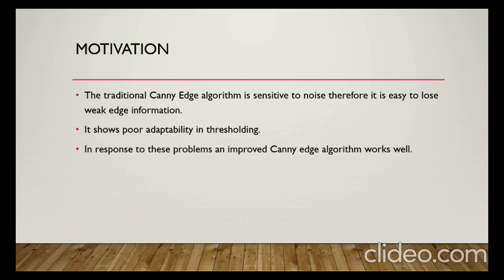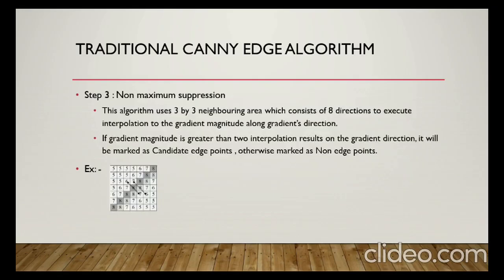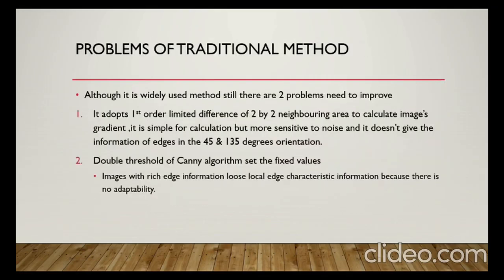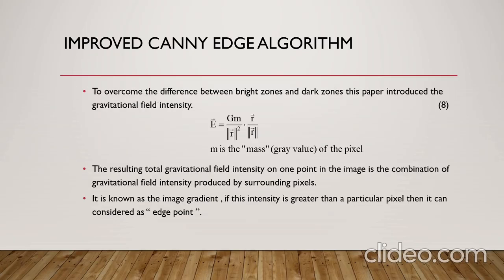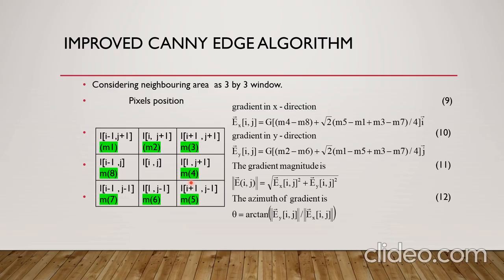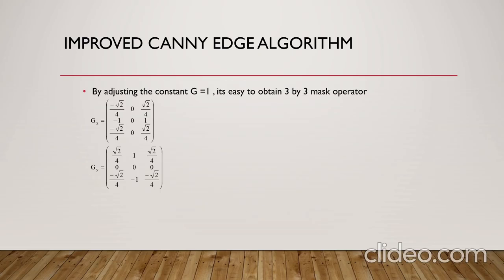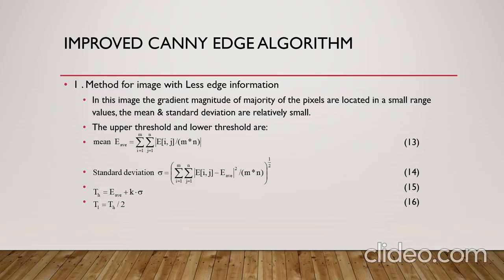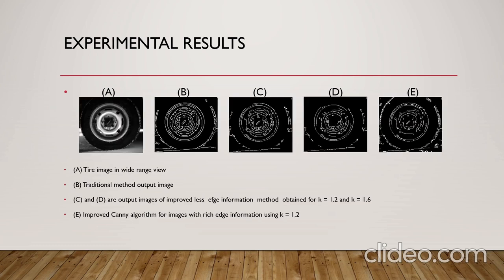An Improved Canny Edge Detection Algorithm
This is my paper presentation in the Computer Vision course .